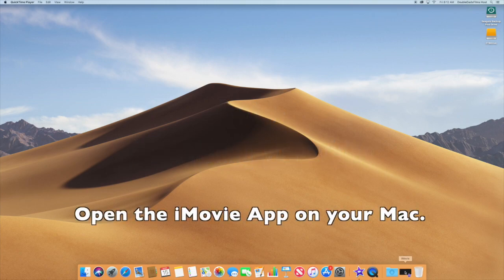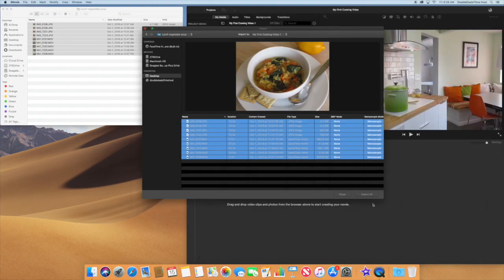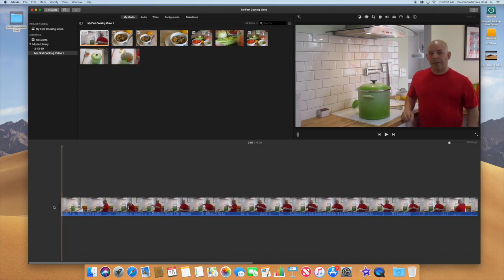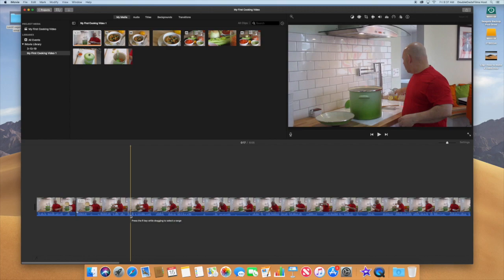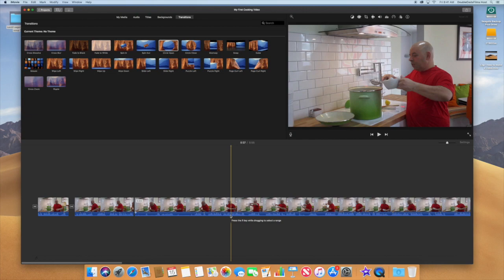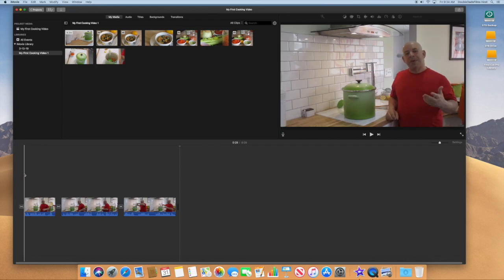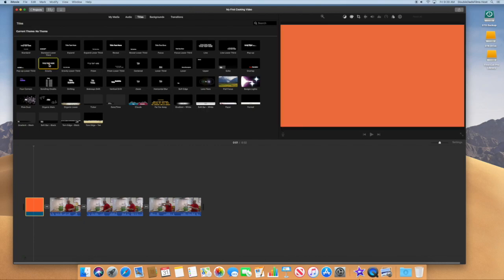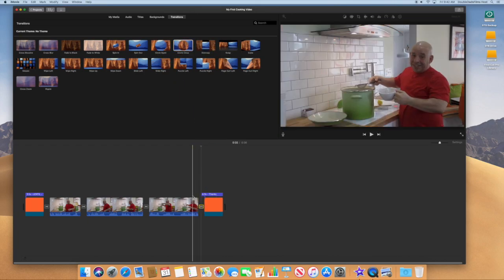WATCH THIS TUTORIAL -iMovie for Beginners - Starting from scratch!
"How to create videos with iMovie" shows you the basics of taking video clip footage and assembling them in order, cutting them, joining them together and adding transitions, titles and background to start making your own video or movie for YouTube or for personal use.  In this first lesson, I teach you the basics.

This video is concise and straight to the point.   You can be creating your first video in iMovie as you follow along with me.  Give it a try and let me know what you think.  In the next video we will cover more including how to save your video and upload it to Youtube.